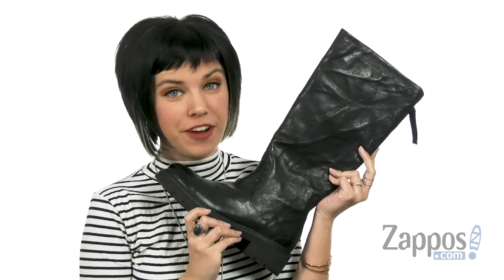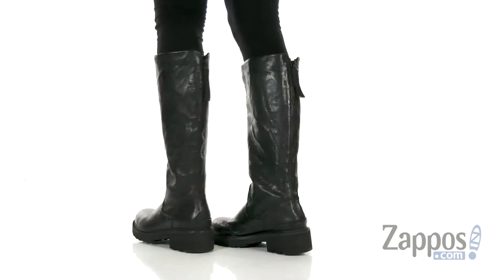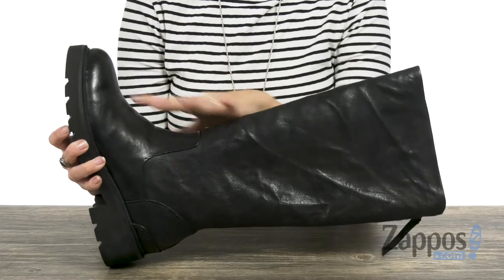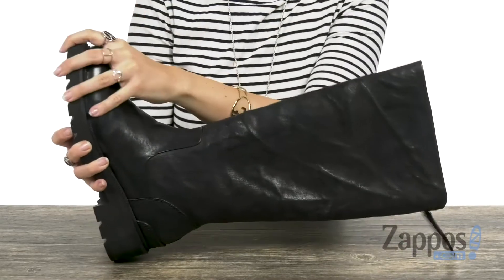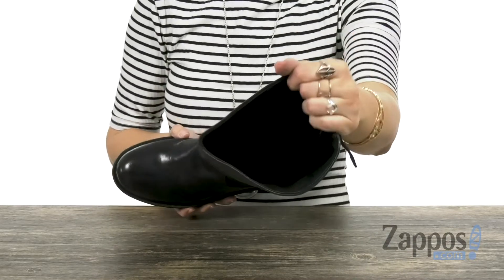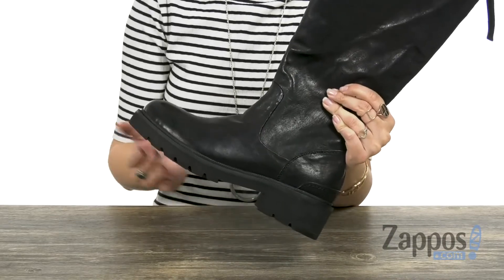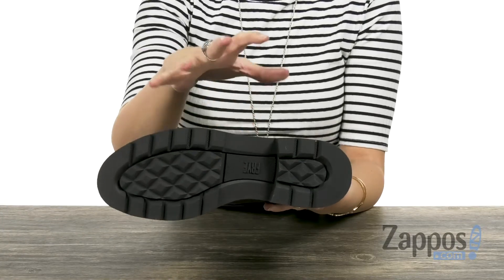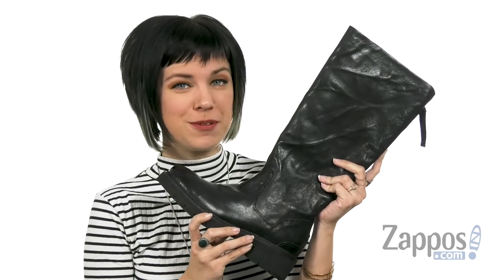Frye Allison Tall Back Zip SKU: 9096211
The Frye&reg; Allison Tall Back Zip boot boasts a rich leather design, comfortable interior warmth, and a rugged outsole, making this the ideal choice when you're looking to stand out.
Distinctly soft antiqued Italian leather upper.
Tall boot with back zip closure for easy on and off.
Heritage-inspired leather boot that will keep you comfortable in cold weather conditions.
Temperature-regulating leather lining for added comfort and warmth.
Lightly cushioned leather footbed provides both comfort and support.
Low chunky heel.
Durable rubber outsole with combat lug pattern for excellent grip on wet, slippery pavements.
Imported.